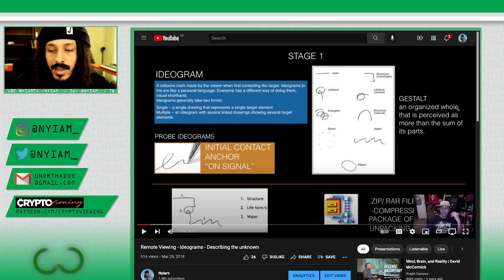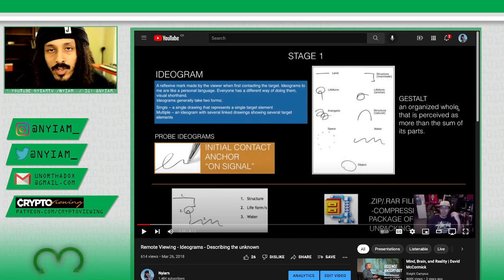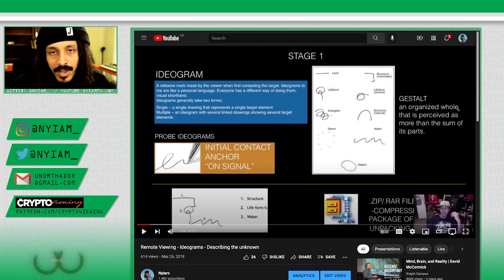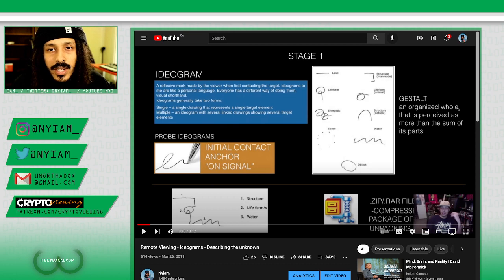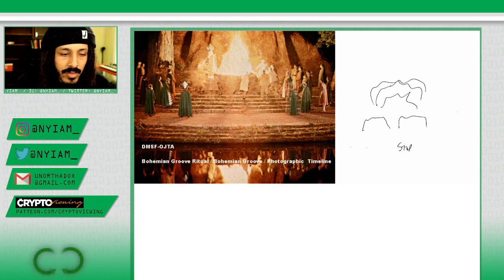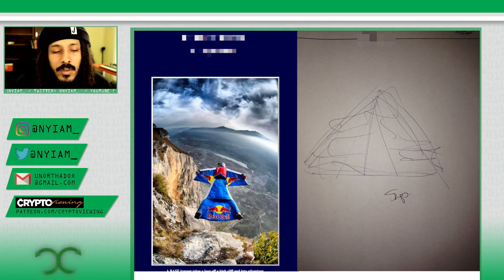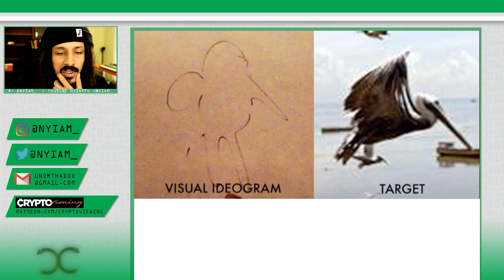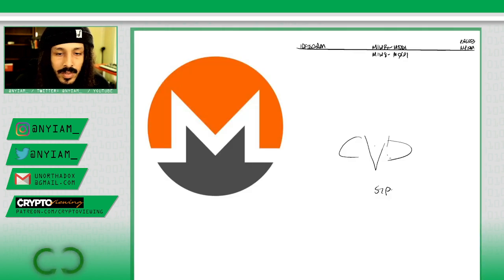Remote Viewing - The Case For Visual Ideograms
The case for visual ideograms

​If you enjoy my content and would like to support , donations/tips are greatly appreciated.